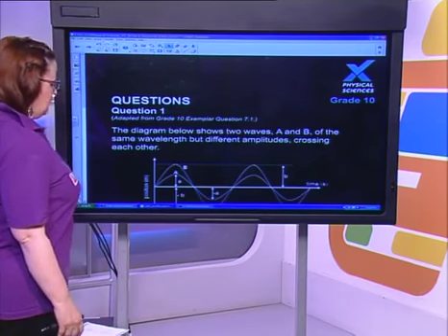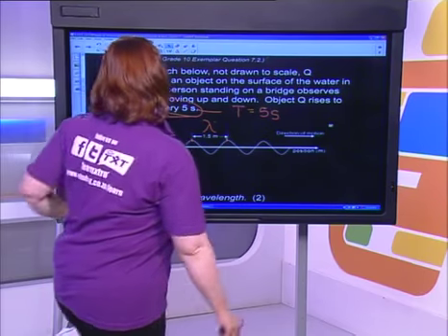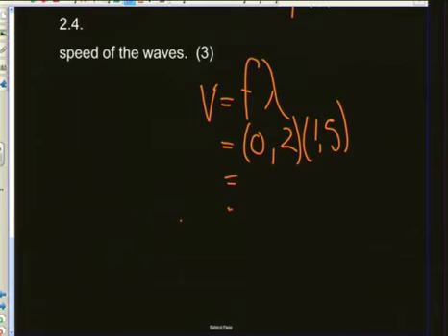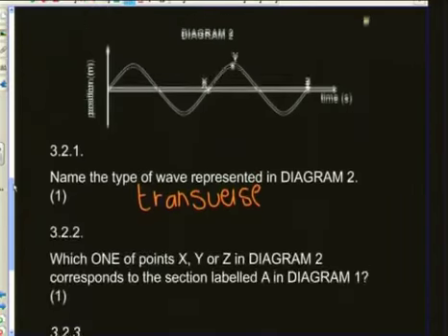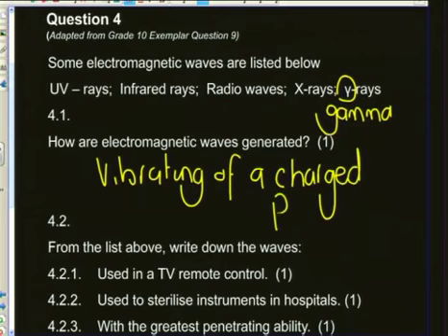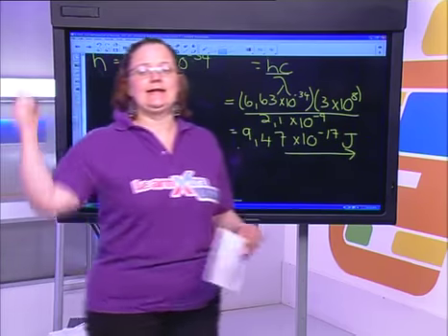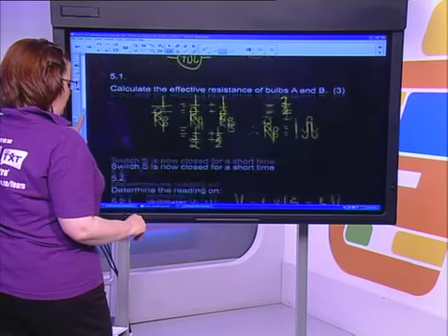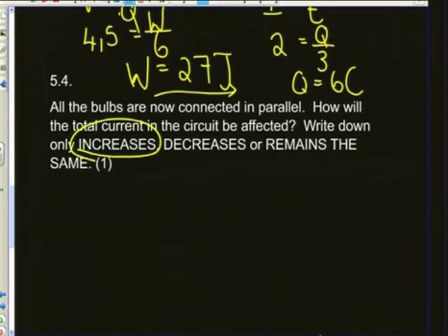Grade 10 Physical Sciences: Waves & Electricity (Live)